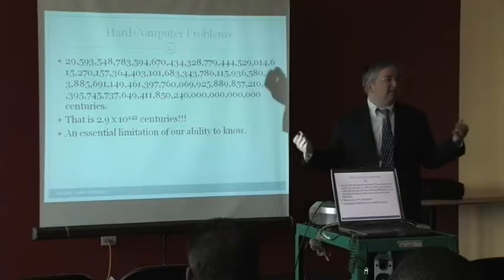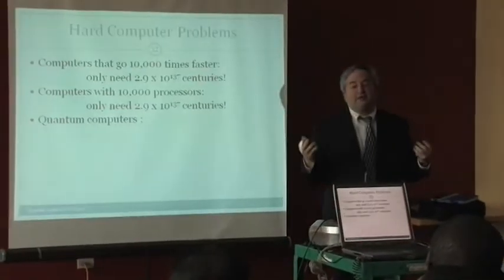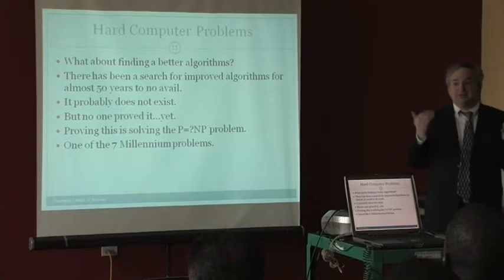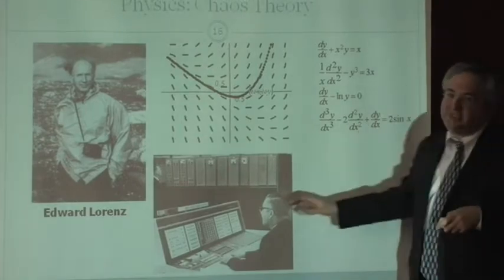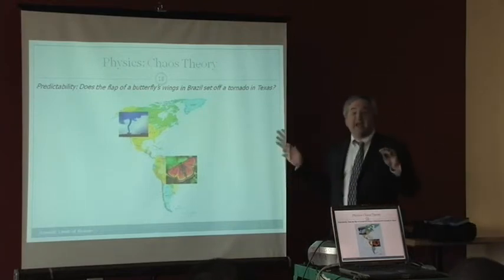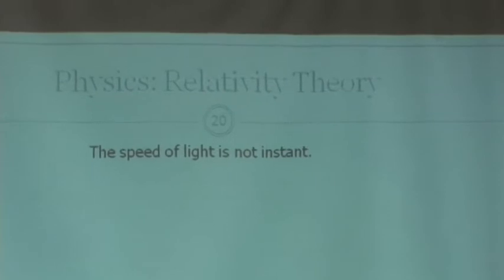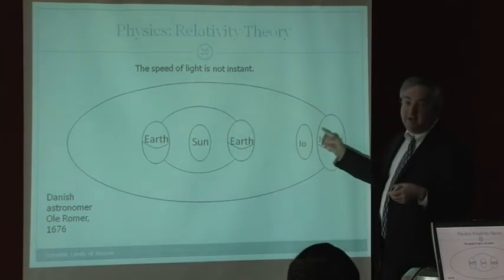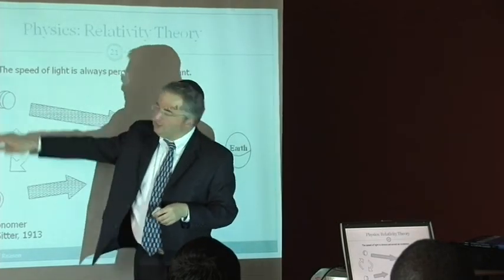The Outer Limits of Reason Part 2/5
Noson S. Yanofsky of Brooklyn College and The Graduate Center, CUNY, giving the opening talk of the Mathematics Colloquium at LaGuardia Community College. The talk was on April 6, 2011. The title was "Scientific Limits of Reason" about his forthcoming popular science book (tentatively) titled "The Outer Limits of Reason." Introduced by Dr. Peter Katopes, Vice President of LaGuardia Community College, and Dr. Kamal Hajallie, the Chairperson of the Department of Mathematics, Engineering and Computer Science. The organizer of the Colloquium was Dr. Natalia Mosina.